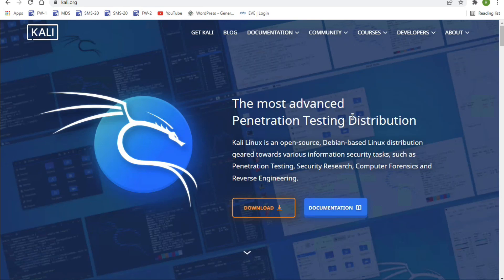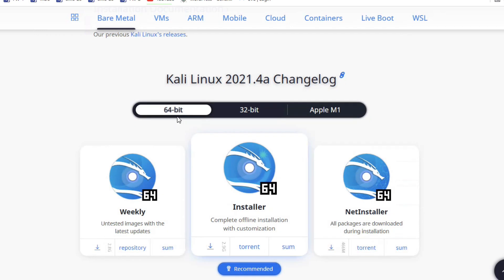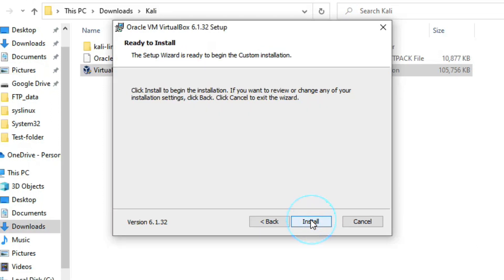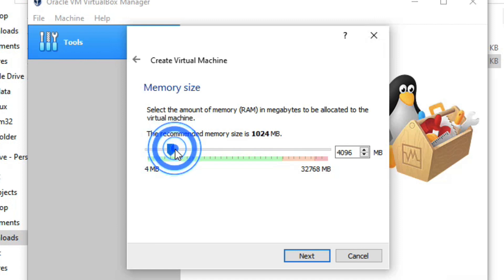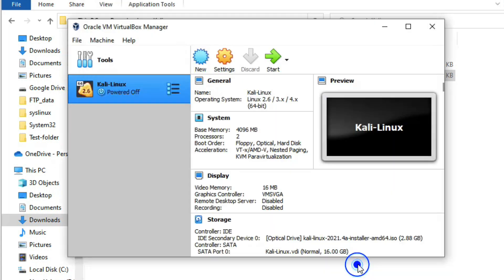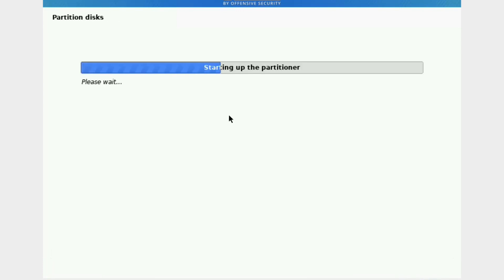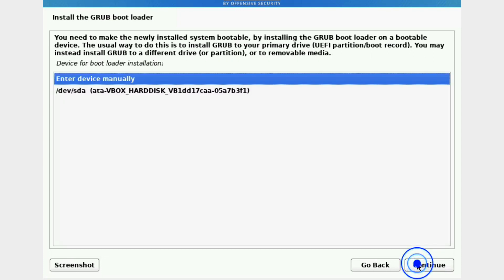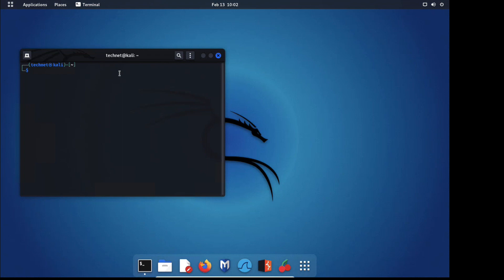How to Install Kali Linux In Virtual Box Windows 10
In this video , we will learn how to install kali linux in virtual box , Its very easy to install kali linux on windows 10 virtual box.
kali linux installation on virtual box